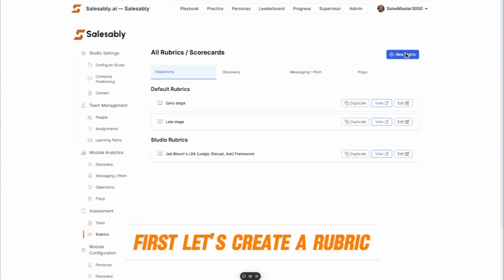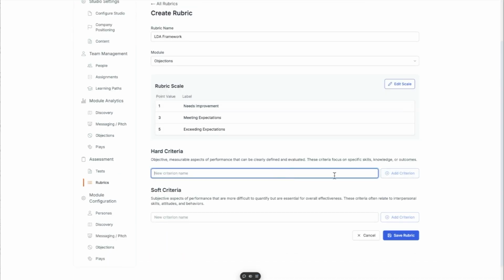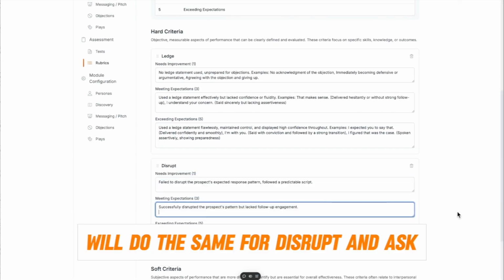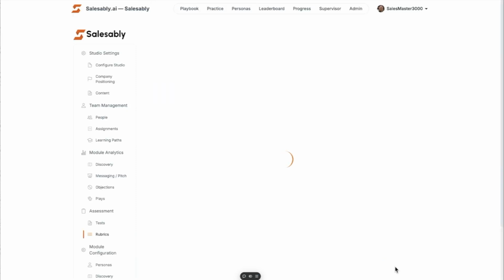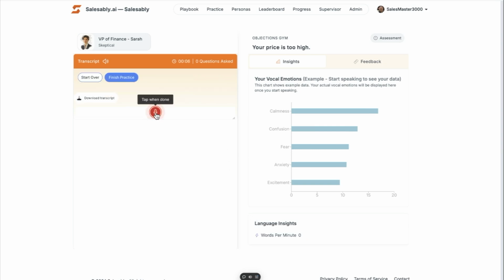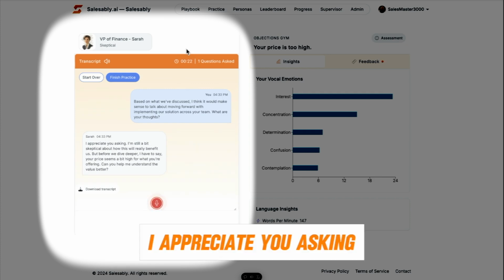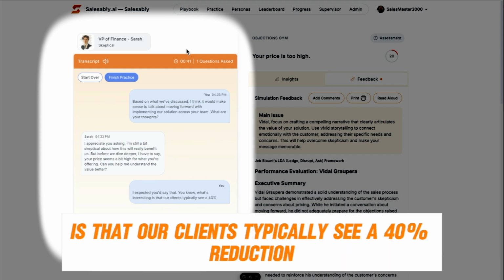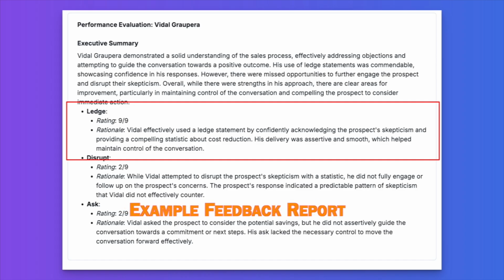🎯 Master Objection Handling with Salesably Using Any Framework | Salesably.ai Tutorial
Transform ANY sales methodology into a practice-ready format! In this brief tutorial, we'll show you how Salesably's flexible rubric builder works, using the LDA Framework as just one example of what's possible.

✅ Turn ANY sales framework into measurable criteria
✅ Create custom scoring rubrics for YOUR methodology
✅ Practice with AI personas using YOUR playbook
✅ Get real-time feedback based on YOUR standards

Watch how easily you can:

* Build custom evaluation criteria (works with any framework!)
* Set your own scoring scale
* Create framework-specific practice scenarios
* Get instant feedback aligned to YOUR methodology of choice

🔥 In this demo:

* Custom rubric builder walkthrough
* Framework adaptation process
* Scoring scale customization
* AI practice scenario demo

💡 Pro Tip: While we use the LDA Framework as an example, you can adapt Salesably for:

* SPIN Selling
* Challenger Sale
* Sandler Method
* MEDDIC

Or your own proprietary framework!

⚡️ Try Salesably.ai:
Ready to turn YOUR sales methodology into an interactive practice tool?

🎓 About Salesably:
Transform your sales playbook from static to dynamic with AI-powered practice scenarios, real-time feedback, and data-driven insights. Perfect for sales leaders, trainers, and teams looking to master buyer-centric selling.